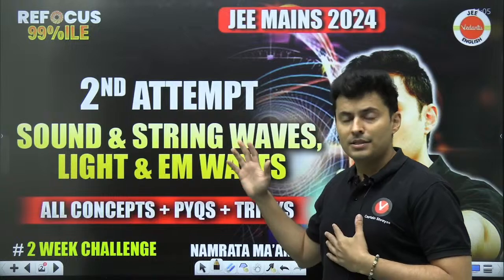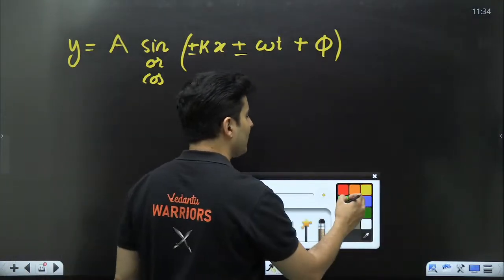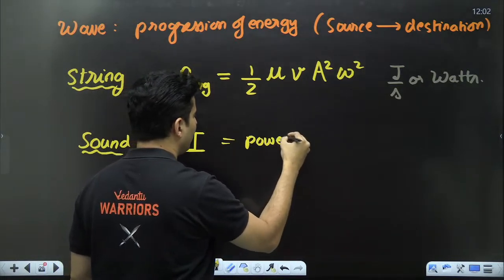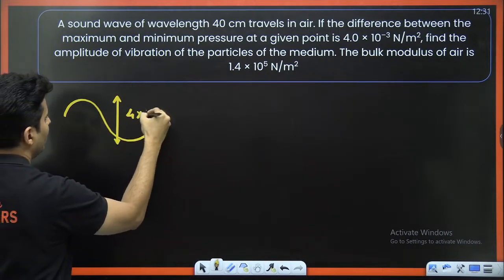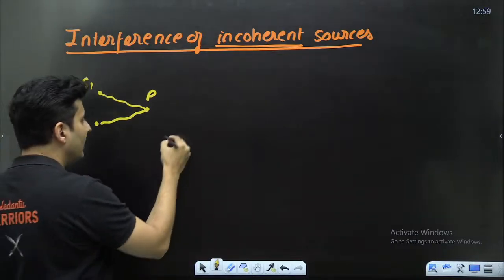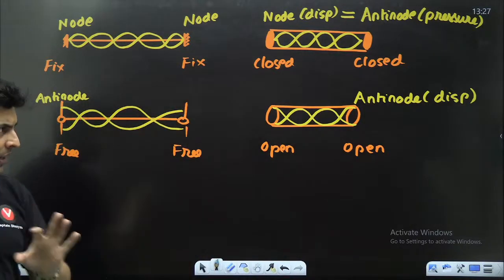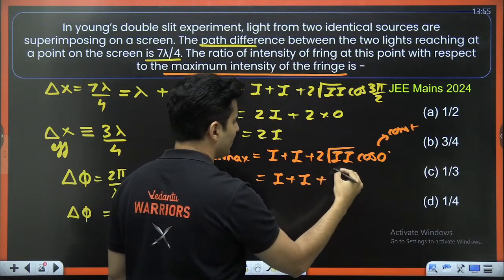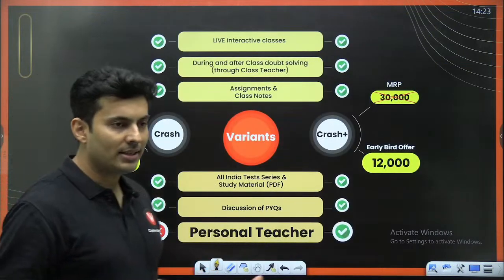Sound & String Waves, Light & EM Waves | JEE Mains 2nd Attempt | All Concepts And PYQs | Shreyas Sir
In this video, Shreyas Sir explores the intricacies of Sound & String Waves, Light & EM Waves, covering essential topics and solving past year questions to ensure you're well-prepared for your JEE Mains exam. Whether you're revising key concepts or aiming for top scores, this session is designed to enhance your understanding and boost your exam preparation.

📚 Topics covered in this video:

Characteristics of Sound Waves
String Wave Equation and Properties
Properties of Light Waves
Electromagnetic (EM) Waves
Wave Optics
Shreyas Sir, with his expertise in the subject matter and years of teaching experience, simplifies complex concepts, making them accessible and easy to grasp. Don't miss out on this invaluable resource to excel in Sound & String Waves, and Light & EM Waves for your JEE Mains exam.